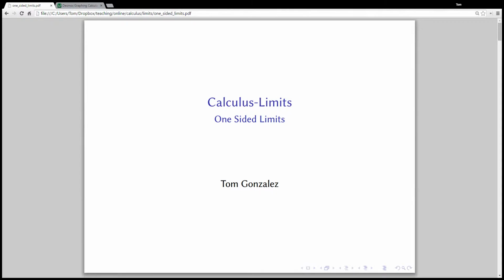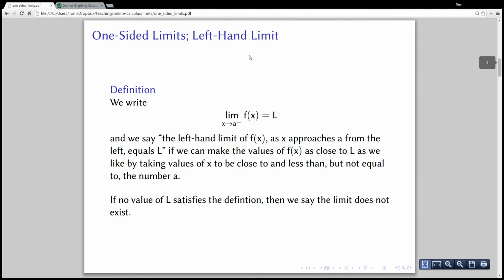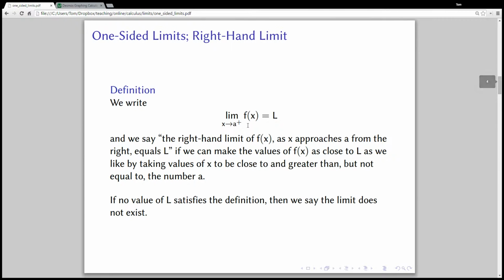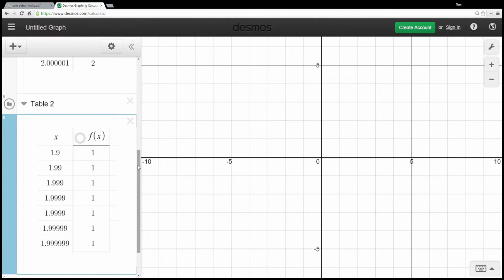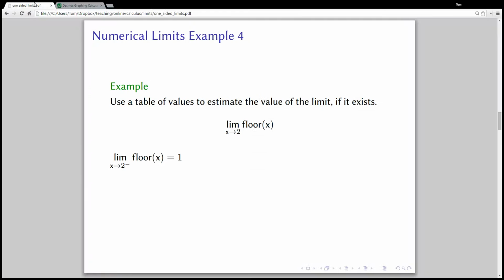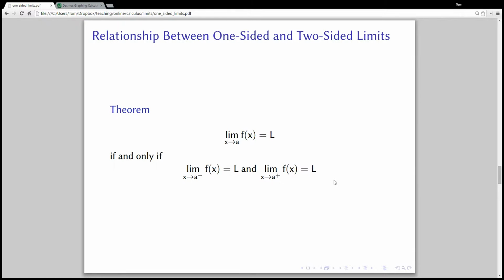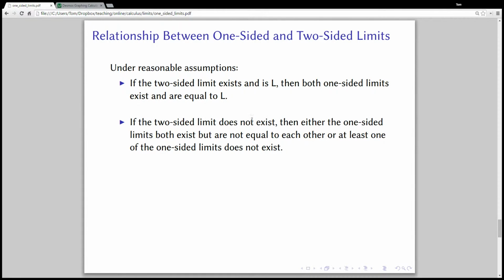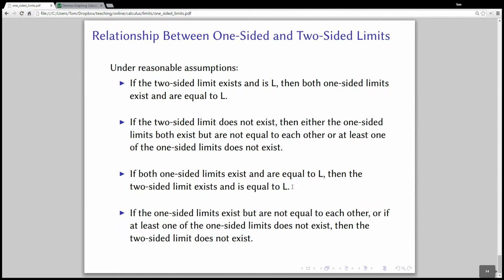One Sided Limits